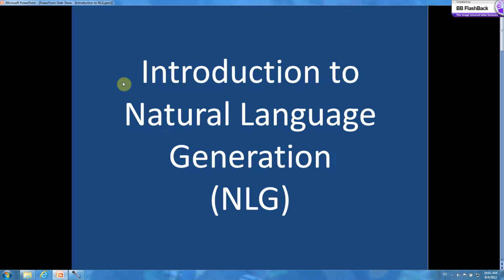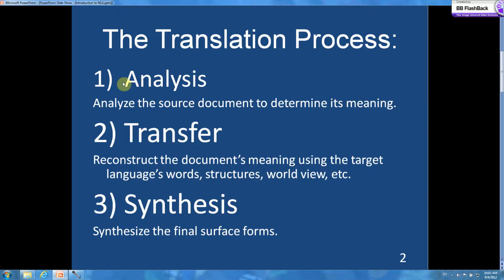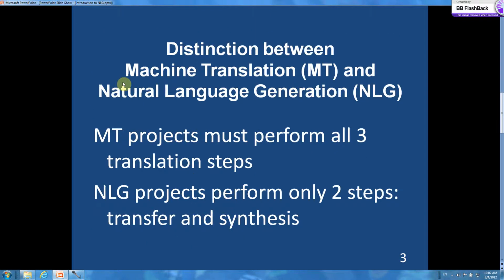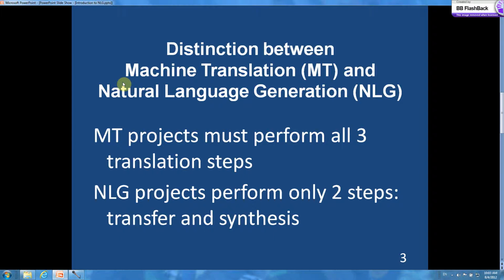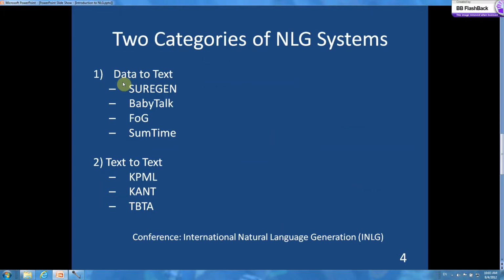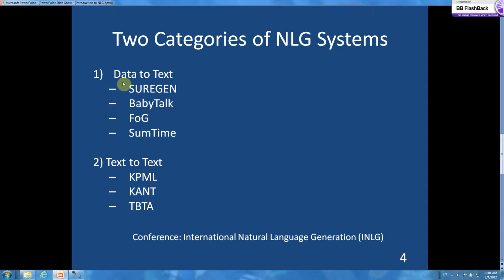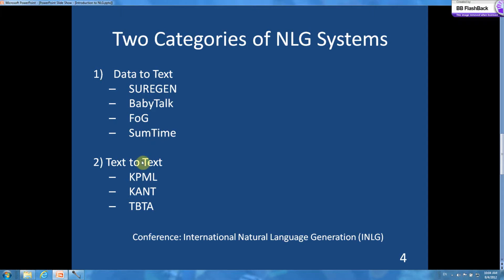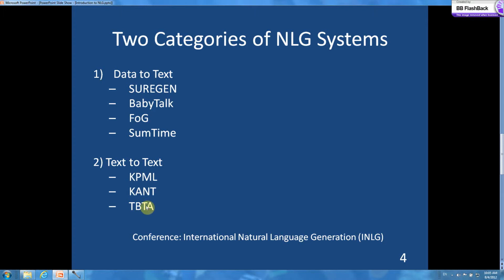TBTA 1A Introduction to NLG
Introduction to Natural Language Generation